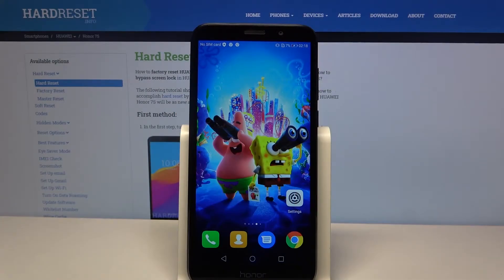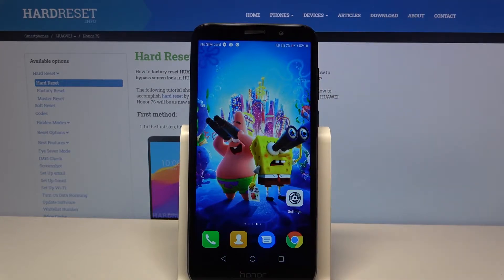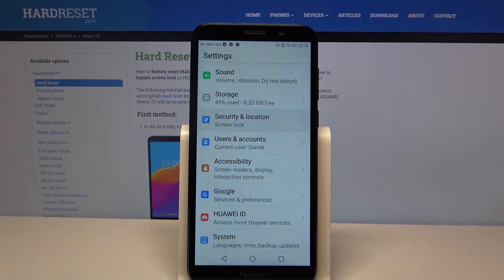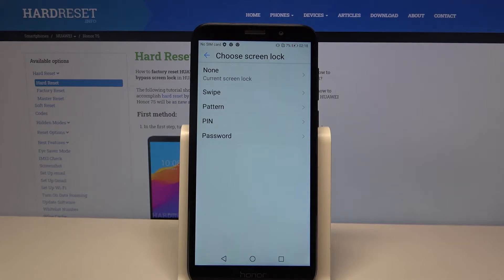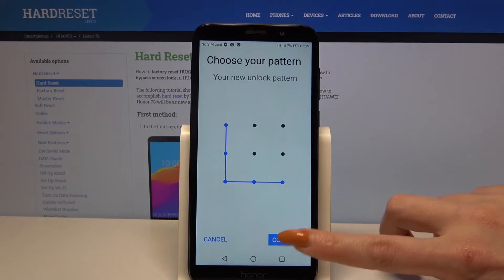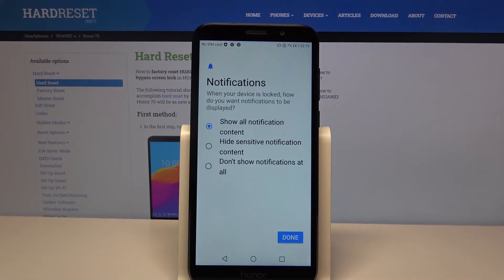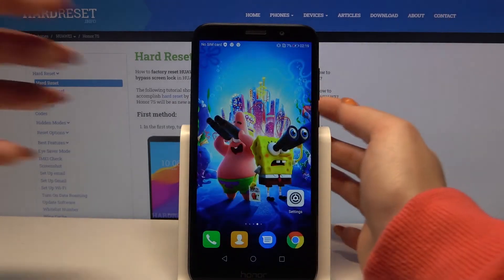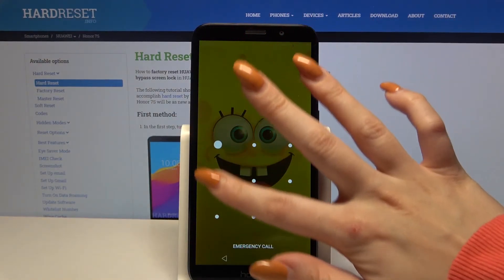How to Set Up Screen Lock in Honor 7S – Add Locking Method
Are you looking for a way to save data that you keep on your Honor 7S? If the answer sounds, yes then this tutorial is perfect for you! In it, our expert explains how to locate secure settings and set up a screen lock successfully in a matter of minutes. Stay with us, choose PIN, Pattern, or Password, and set it up correctly with a help of our expert. Let's begin!

How to set up screen lock in HONOR 7S? How to use pattern protection in HONOR 7S? How to use pattern in HONOR 7S? How to activate password in HONOR 7S? How to protect your HONOR 7S?